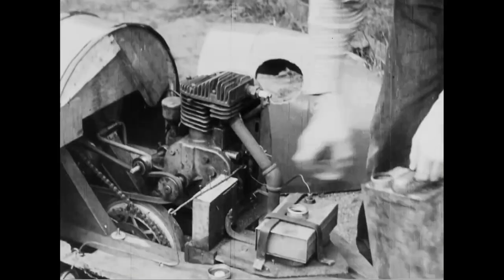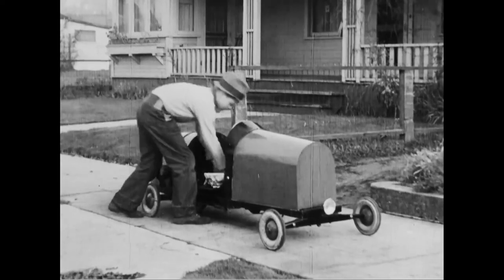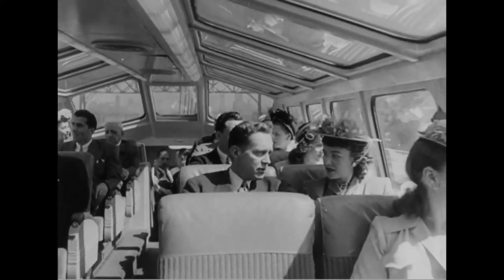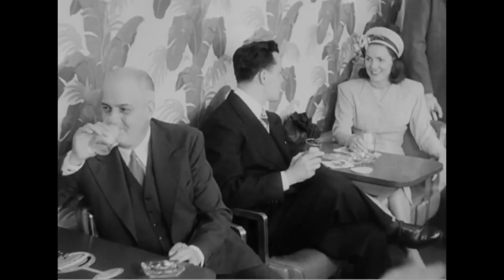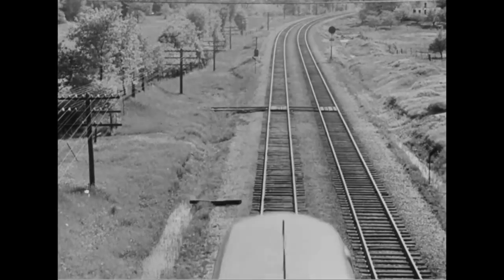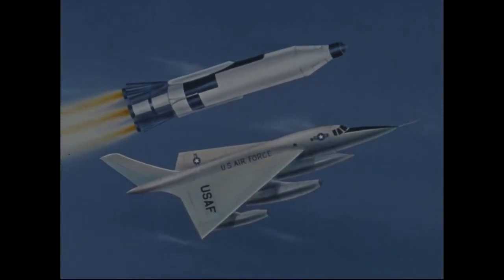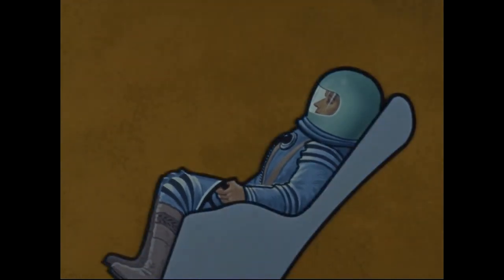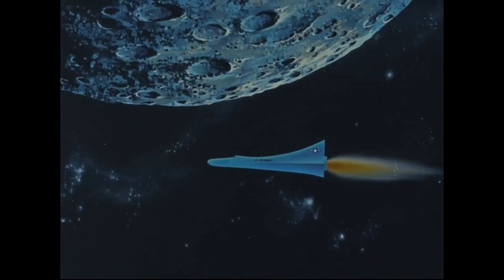Inventions Part 1 Stock Footage | Free HD Video - no copyright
No copyright video. Free video. No copyright video, without music. No copyright vlog video. Video Library. No copyright video clips / footage / background. Inventions, scientists, engineers, technology, space.

CREDIT-
We did not belong to this video. We just collect copyright-free videos from different sources to help content creators.

It is desirable, that you mention us in your video description.

IMPORTANT: Do not upload this video to youtube or to any video service in its organic form - as it is. It should be a part of the video you created.